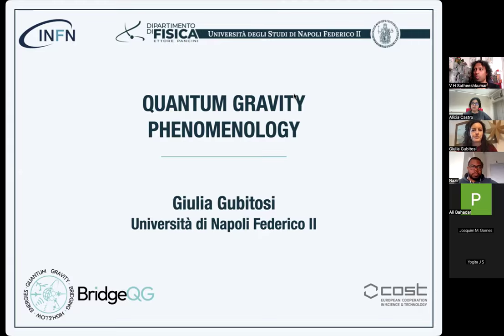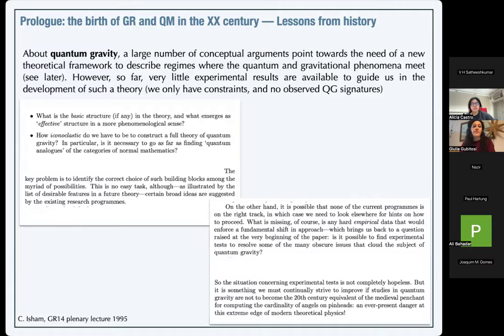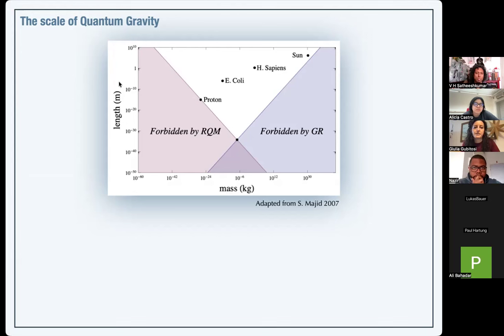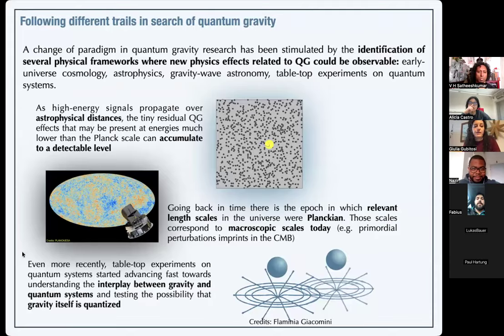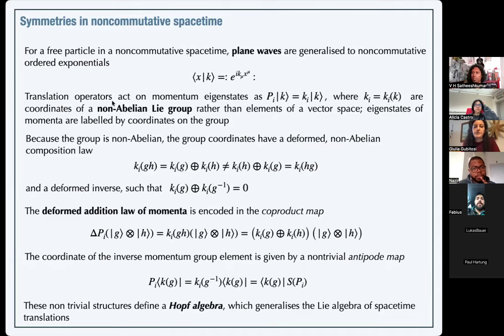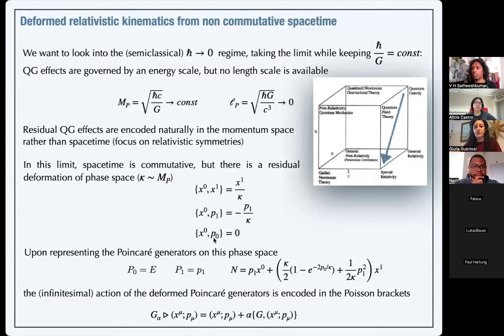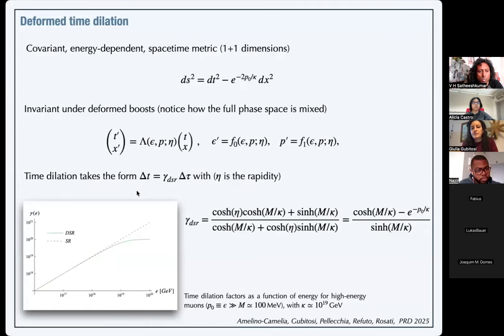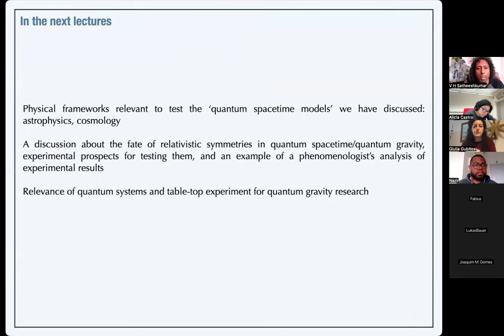Quantum Gravity Phenomenology 1 | Giulia Gubitosi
In these lectures I will give an overview of the quantum gravity phenomenology programme, aimed at identifying potentially observable features of quantum spacetime. I will discuss phenomenological models of quantum spacetime and illustrate opportunities for experimental tests of such models arising in physical frameworks much below the Planck scale, ranging from cosmology and astrophysics to quantum systems.